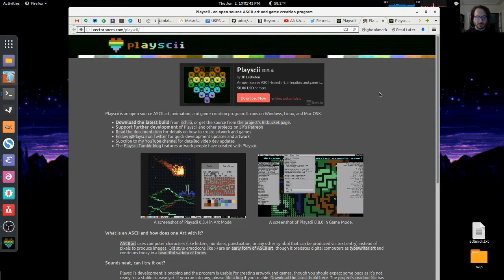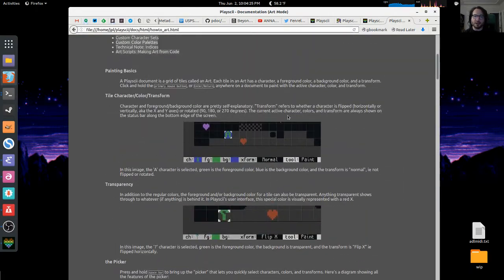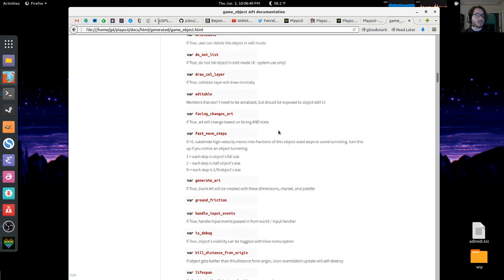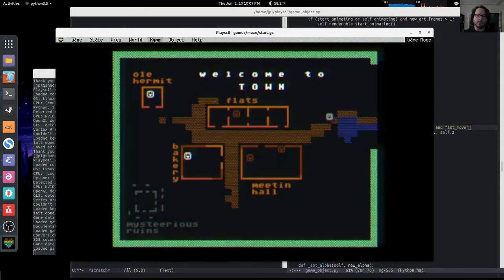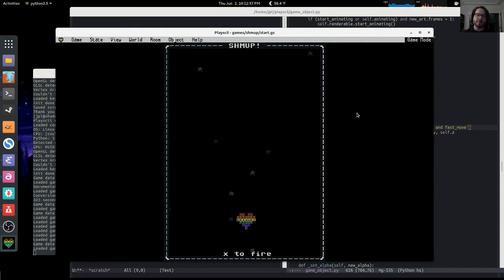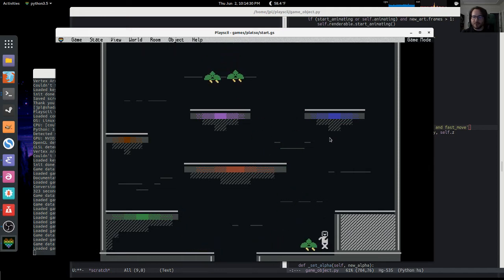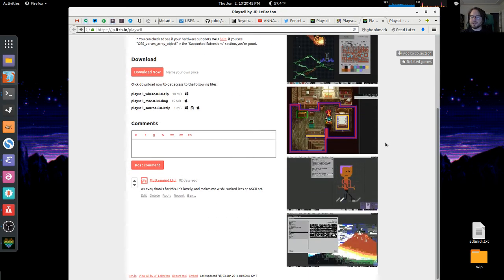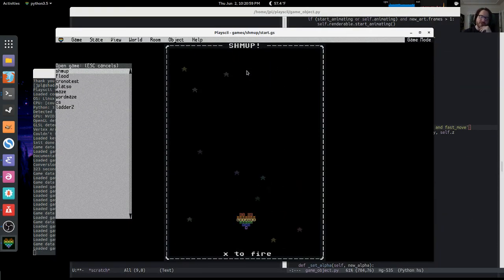JP's game dev update 26 - Playscii 0.8.0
Going over everything in the new release of my art and game creation program!